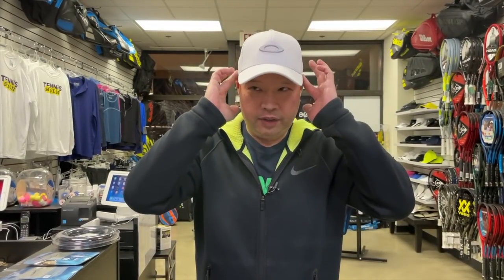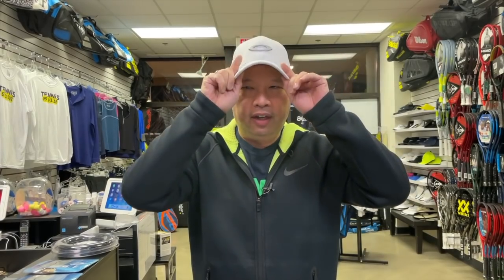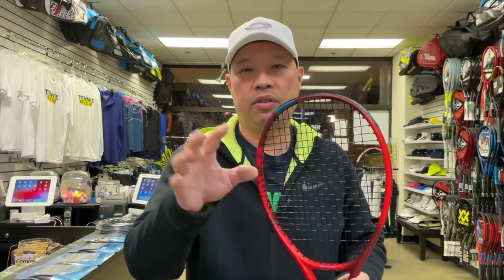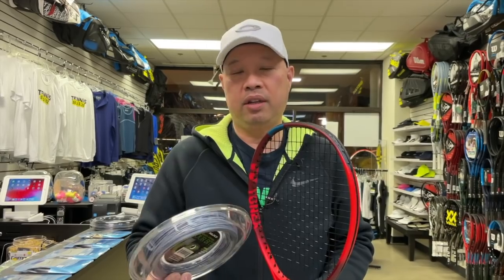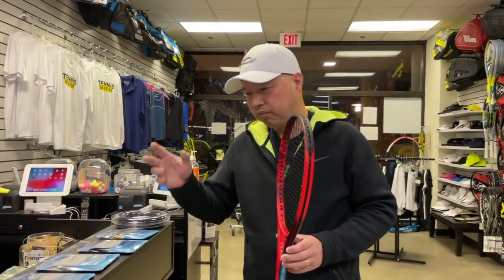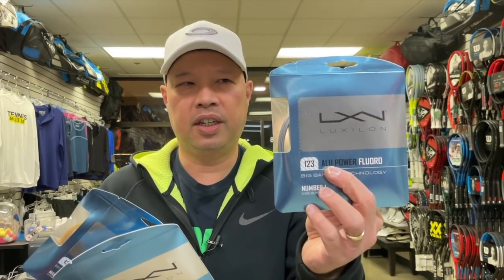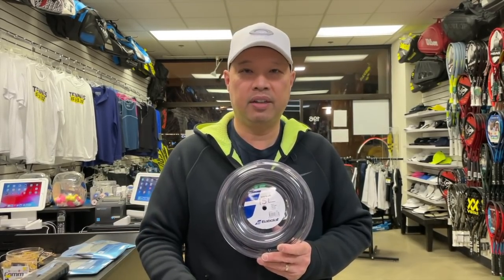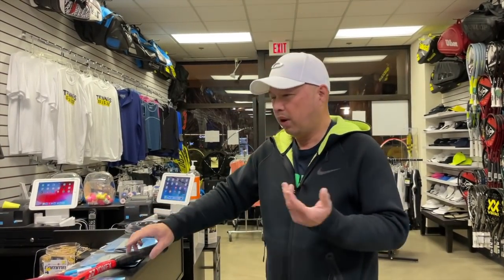TENNIS STRING GAUGES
I will be talking about tennis string gauges.